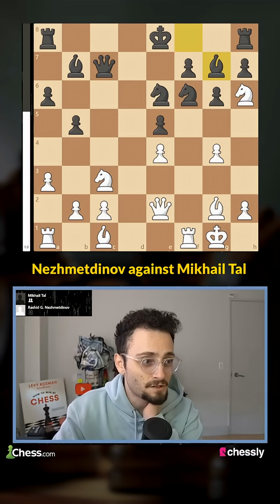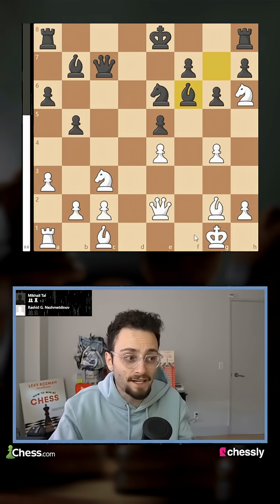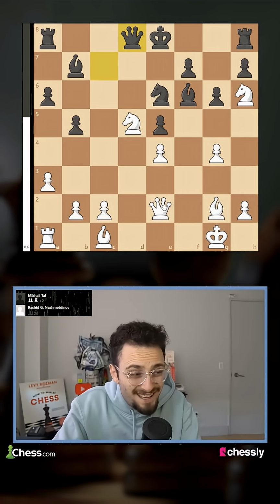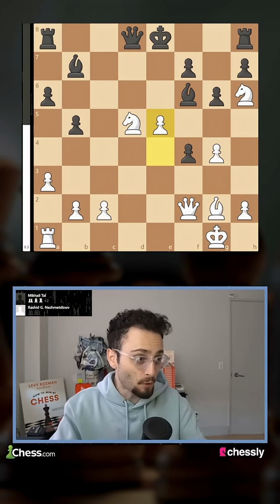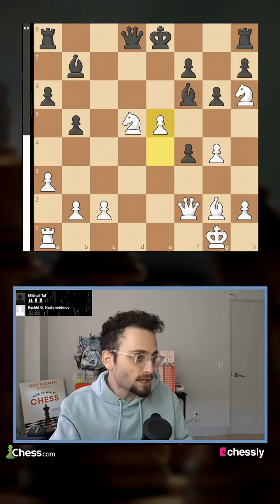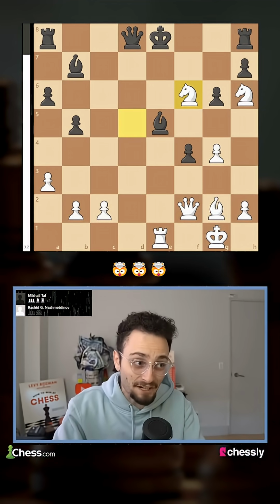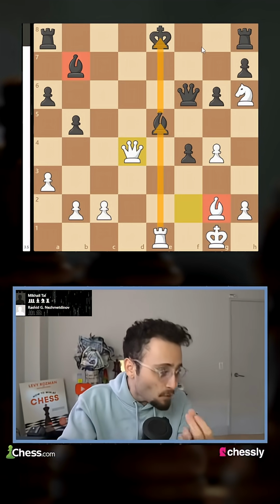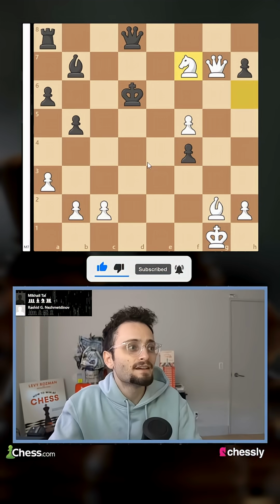He was one of the best Chess players, Nezhmetdinov vs Mikhail Tal,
Watch Rashid Nezhmetdinov play against Tal in this thrilling game, Rashid finds a brilliant tactic after sacrificing his rook to build an unstable attack against Mikhail Tal
commentary by : Levy Rpzman @GothamChess